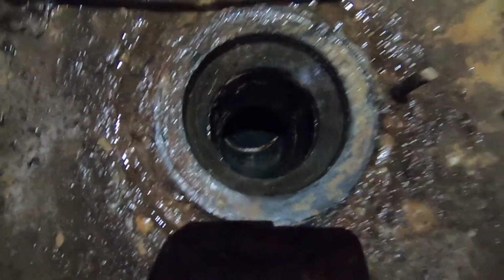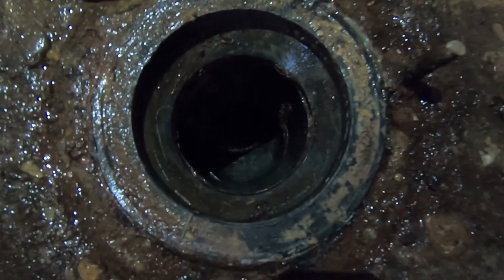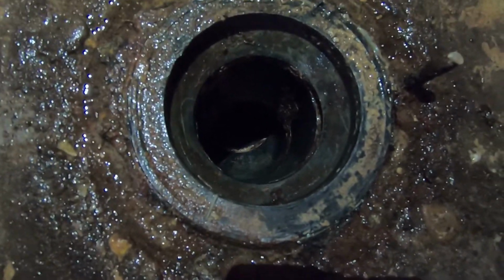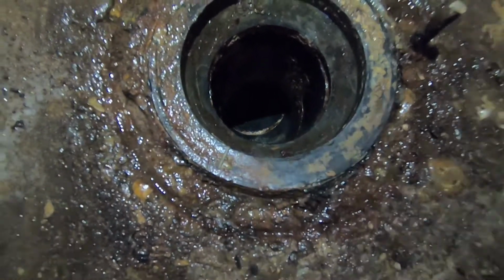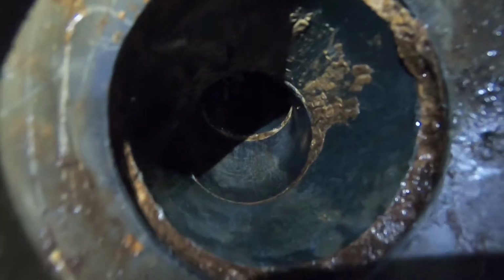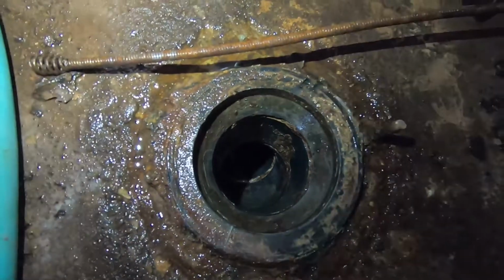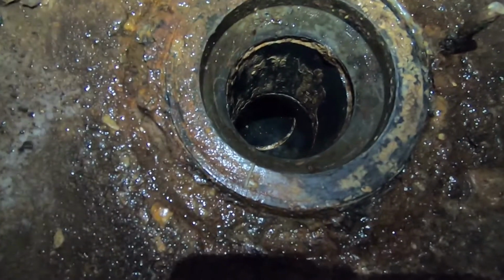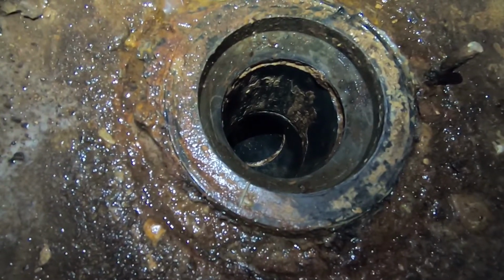How to Unclog a Calcified A Drain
So we had a drain that was clogged with minerals, tp and everything. It was like concrete. Heres how we unclogged it.